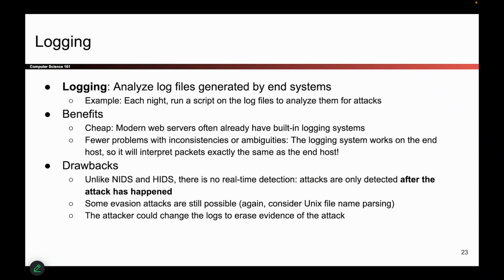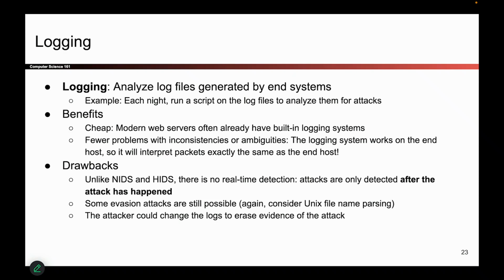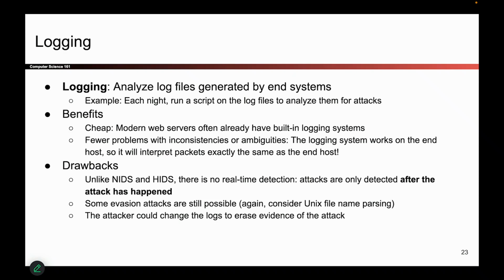[Networking8, Video 8] Logging